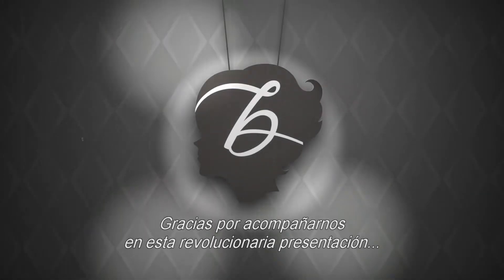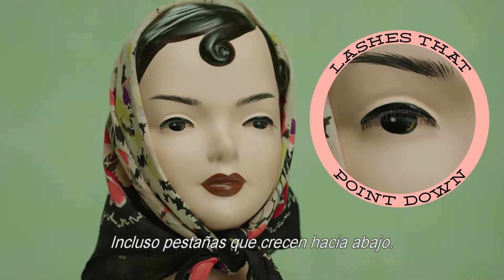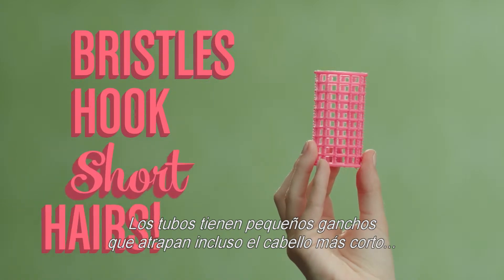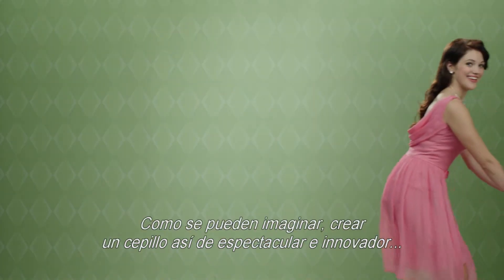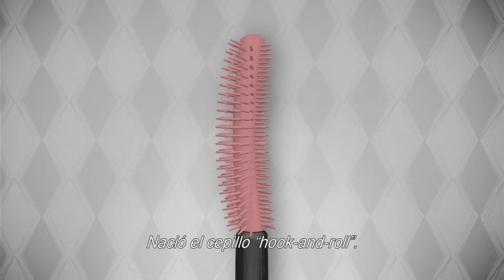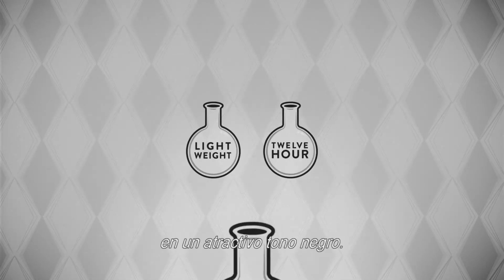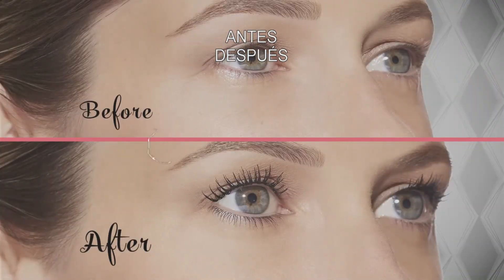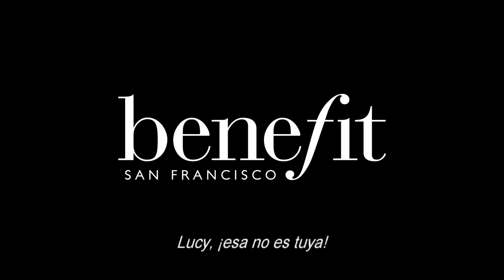Roller Lash Innovation SPANISH LAS